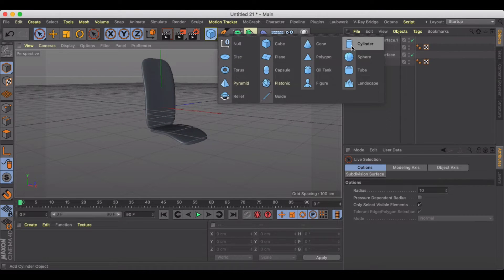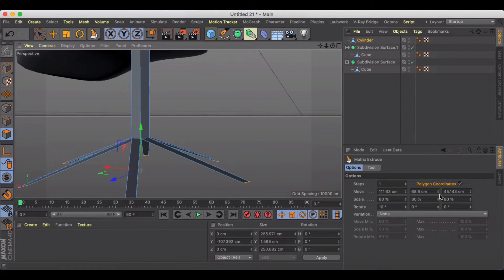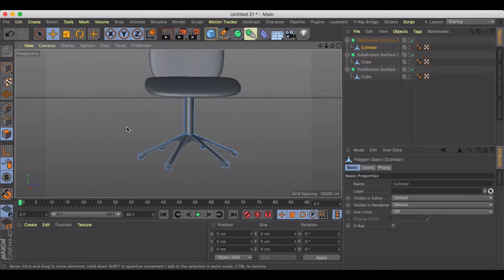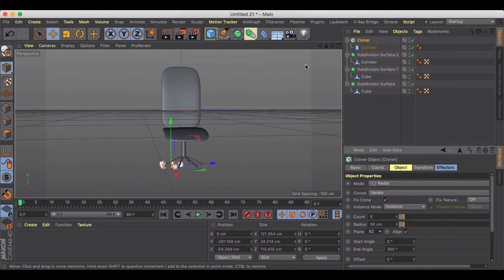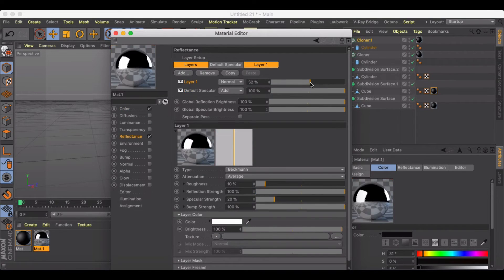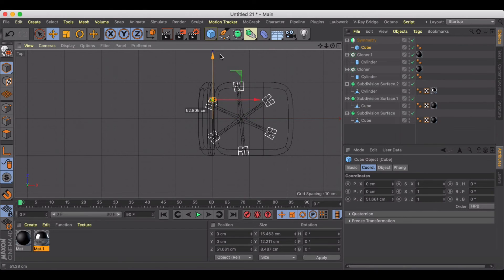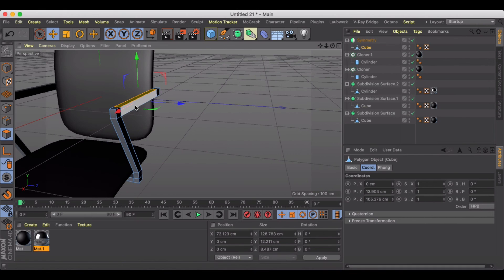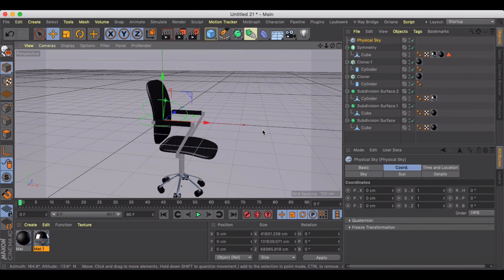How to 3D Model an Office Chair | Cinema 4D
In this tutorial, you'll learn how to quickly make a usable office chair by following along in Cinema 4D.